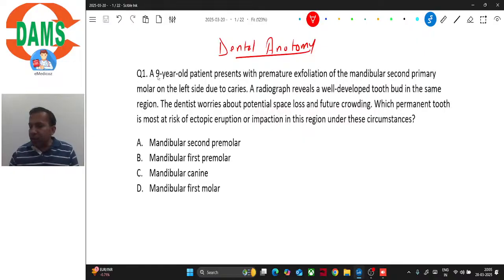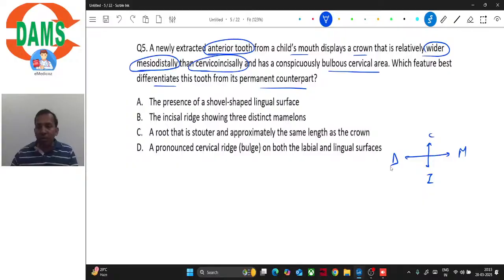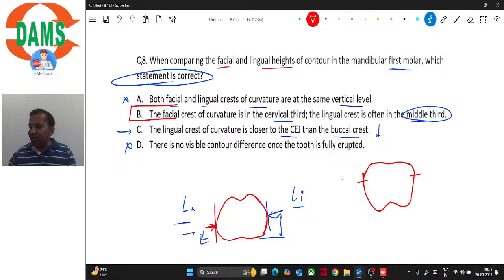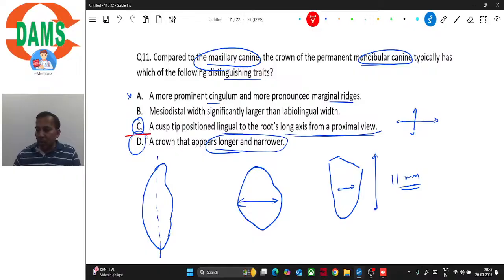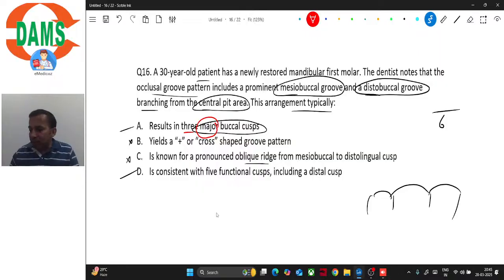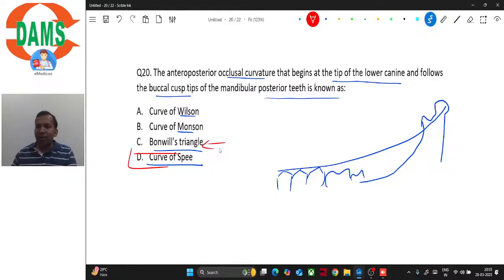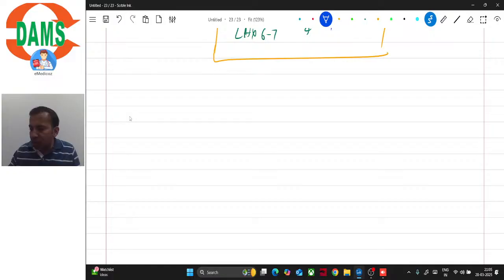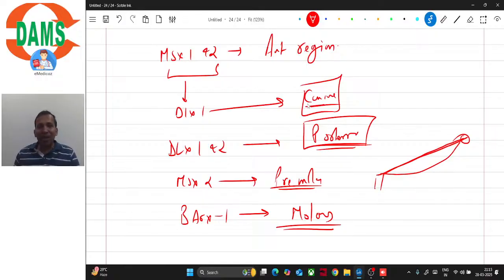MCQ based Question in Dental Histology by Dr Ankit Gupta